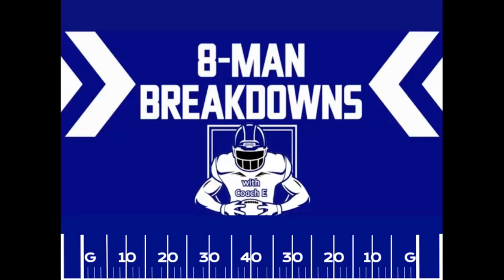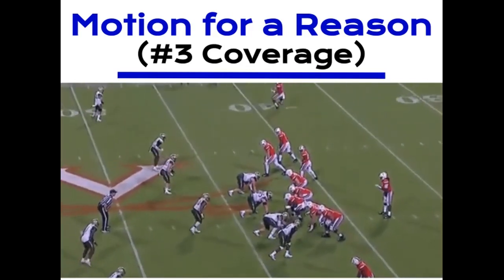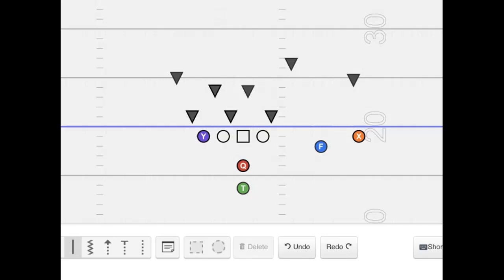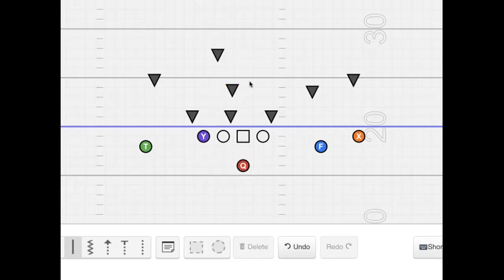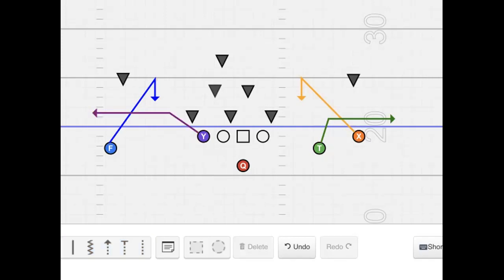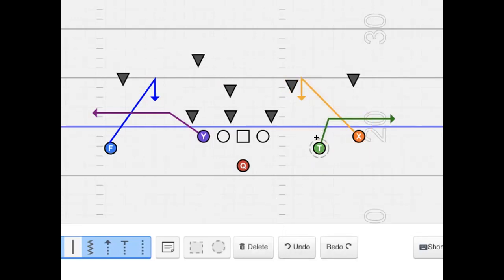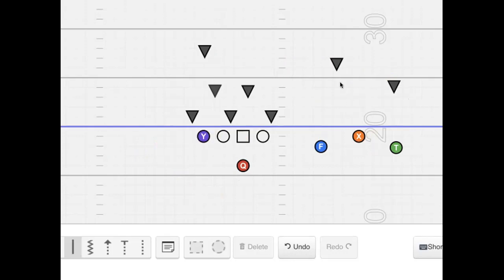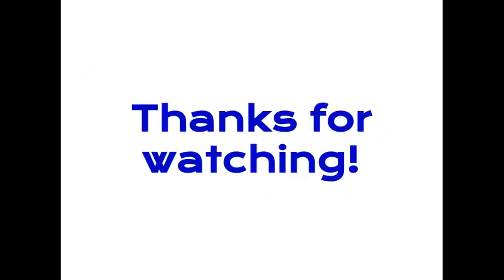Motion for a Reason - Coverage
8-Man Breakdowns with Coach E - Episode 14

-Motion for a Reason Series - Episode 3 - Coverage

0:00 Intro
0:09 Today's Episode
0:22 Motion for a Reason - Coverage
1:31 Motion Reads
4:32 Example Play
8:07 Review
8:16 Questions
8:23 Reminder
8:33 Thanks!